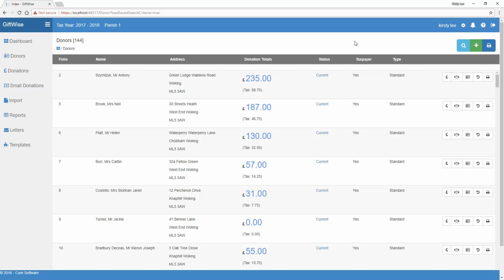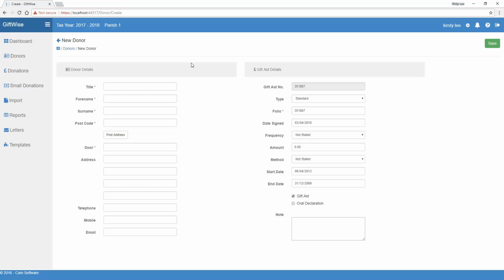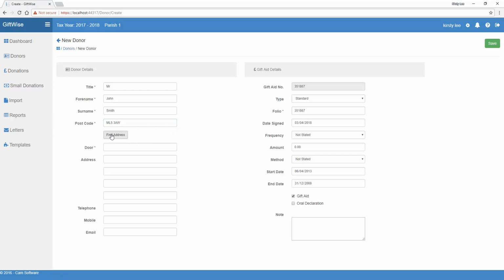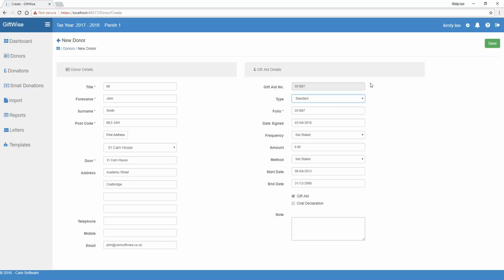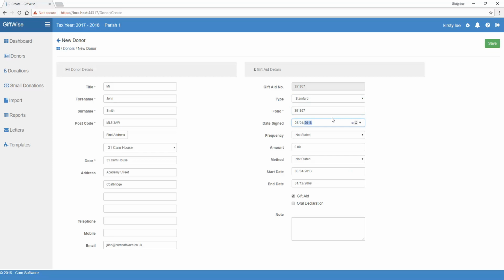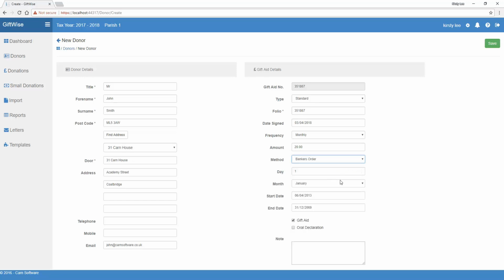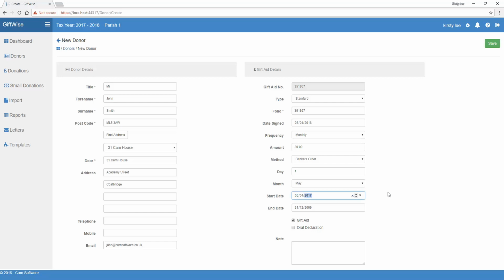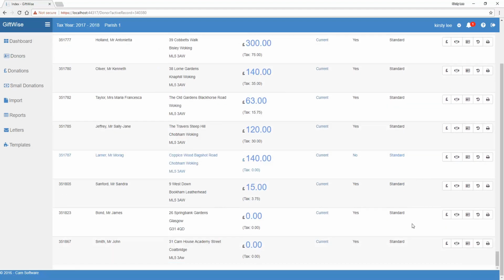GiftWise Online - Donor - New Donor Overview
A narrated video overview of the New Donor Screen within GiftWise Online by Carn Software.